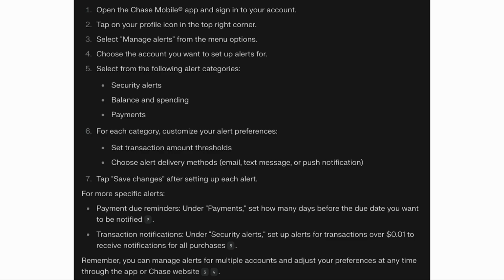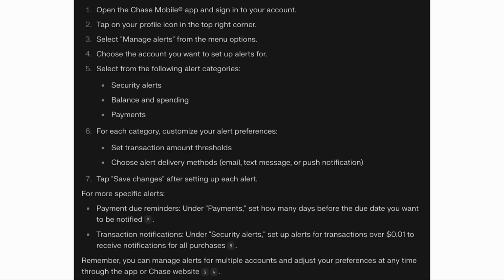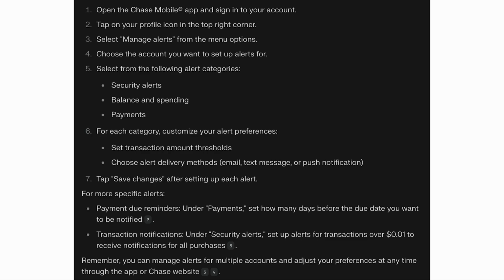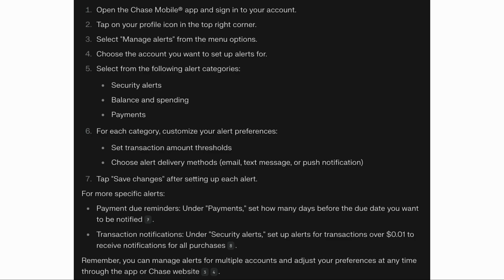NEW! How To Set Up Account Alerts & Notifications on Chase (Step By Step)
Want to enable Chase account alerts to track your balance, transactions, and due dates? This step-by-step guide will show you exactly how to set up Chase notifications, so you never miss a payment, overdraft warning, or suspicious activity alert!

🔹 What You’ll Learn:
✅ How to turn on Chase account alerts in the Chase mobile app & website
✅ Set up balance, transaction, and security notifications
✅ Choose email, text, or push notifications for updates
✅ Fix common issues with Chase alerts